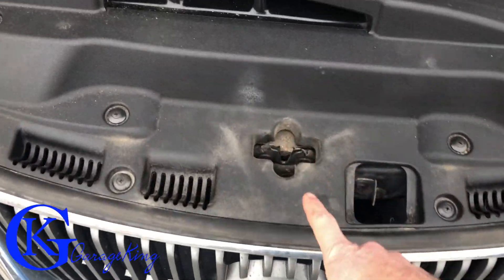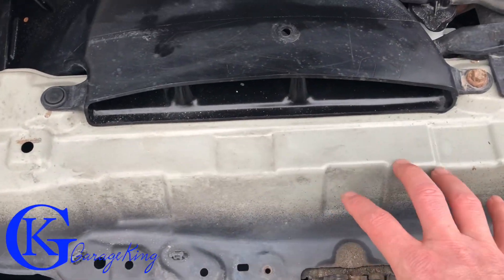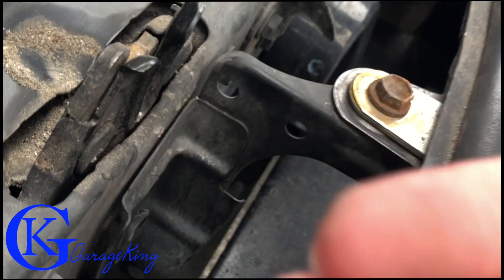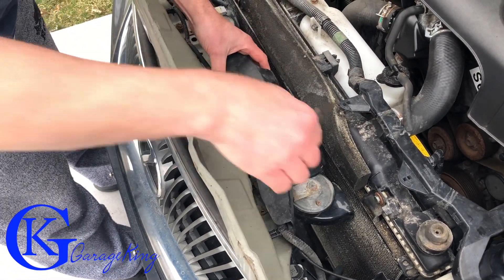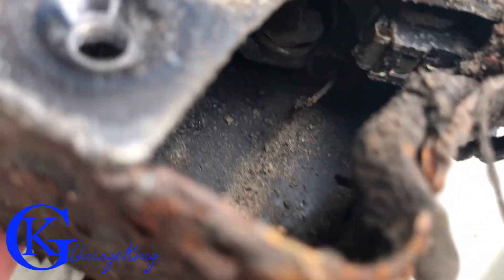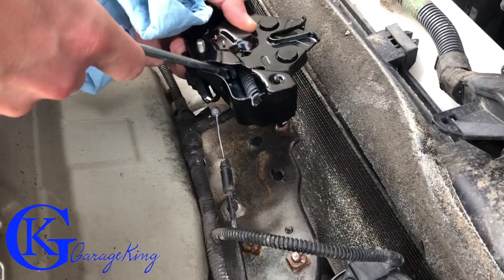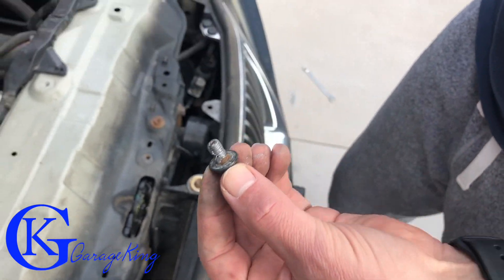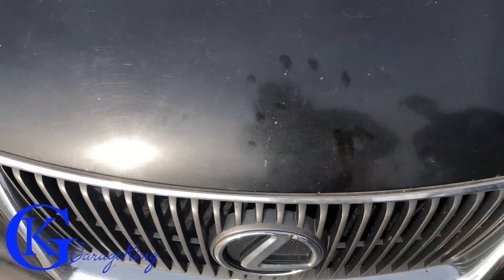Lexus IS250 Hood Latch not working, replace it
If you have a Lexus IS250 with a hood latch problem, this video shows you how to replace a Lexus IS250 hood latch, this car is a 2010 model so its a 2nd generation Lexus IS 250. Lexus part number # 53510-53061.  The two front bolts for the hood latch are special in that they have a taper to centre the hood latch.  The hood latch has an electronic sensor that will trigger the alarm when the hood is opened and the instrument cluster will also indicate when the hood is open.  The second generation ran from model year 2006 to model year 2013.  If you have a Lexus IS250 between these years the replacement of the hood latch should be very similar.

Hood latch on Amazon

I wound up buying my hood latch from Lexus, and the part number is 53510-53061